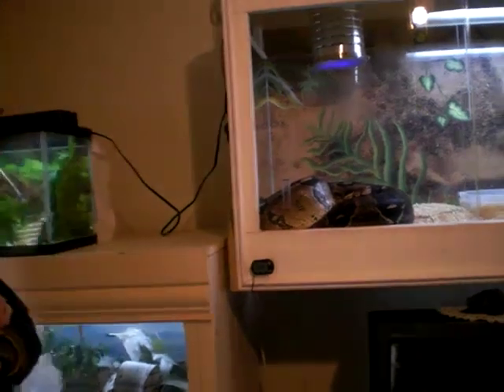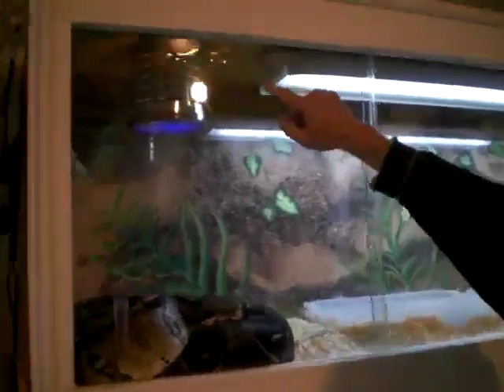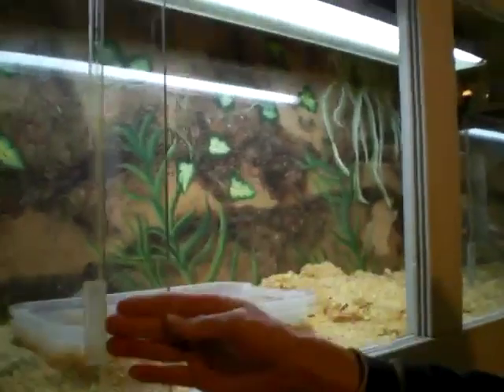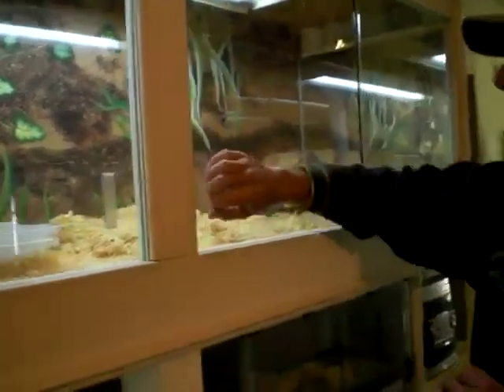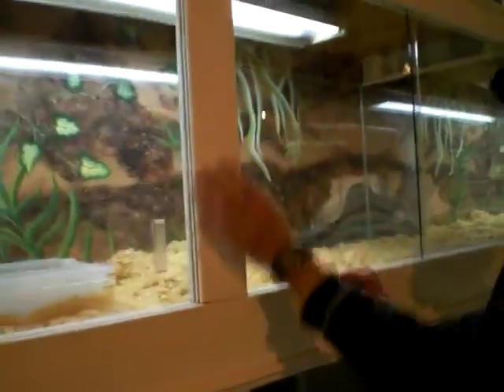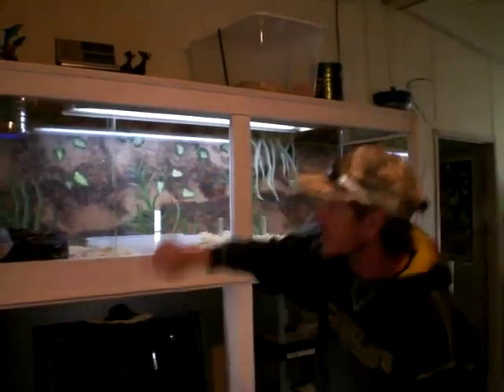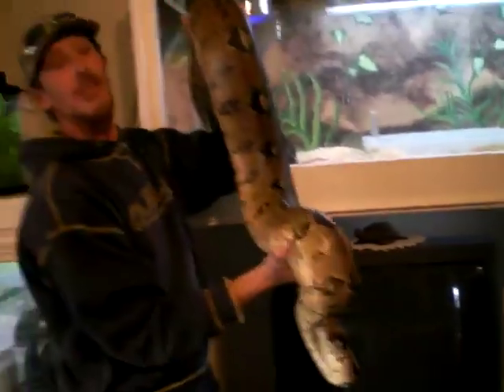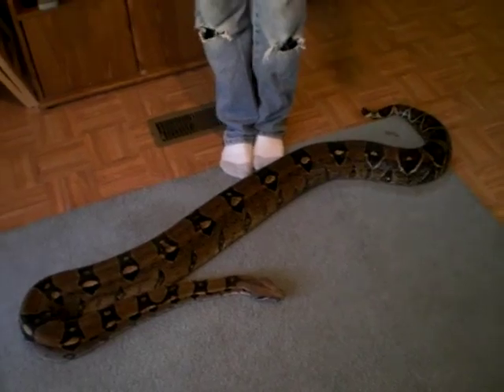Dexter the Red Tail Boa Constrictor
A little tour of the cage Brett custom built for Dexter.